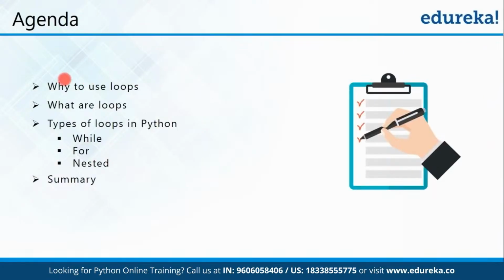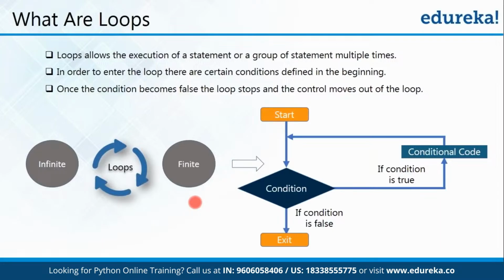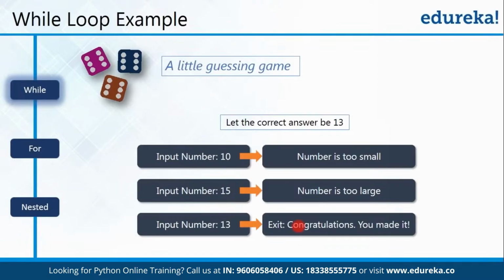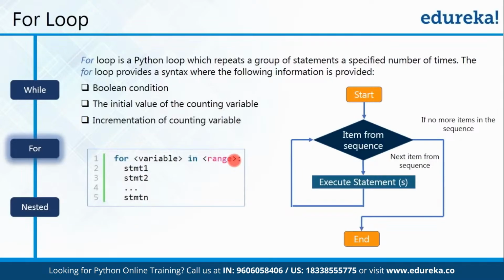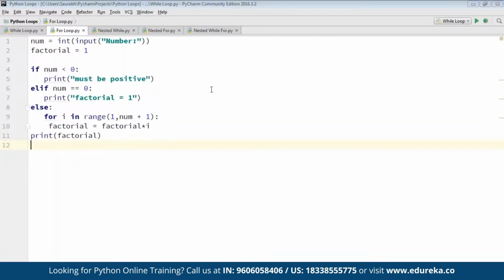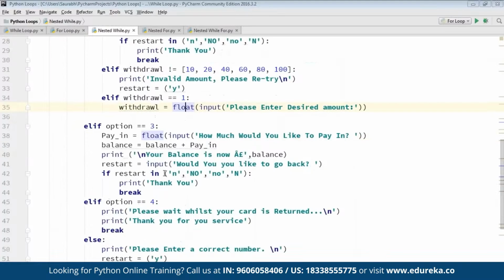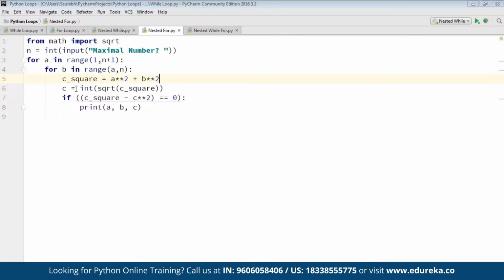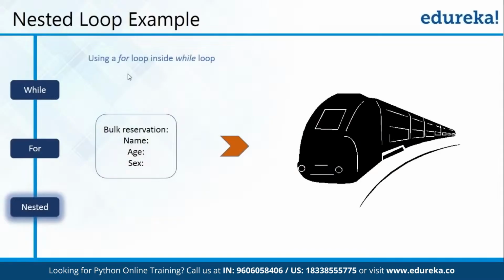Python Loops Tutorial | Python For Loop | While Loop Python | Python Training | Edureka Rewind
This Edureka "Python Loops" tutorial (Python Tutorial Blog will help you in understanding different types of loops used in Python. You will be learning how to implement all the loops in python practically.
Topics Covered:
00:00:00 Introduction
00:00:12 Agenda
00:00:56 Why To Use Loops
00:03:28 What Are Loops
00:05:41 Loops In Python
00:09:27 While Loop Example
00:18:13 For Loop Example
00:22:48 Nested Loops
00:30:02 Nested Loop Example